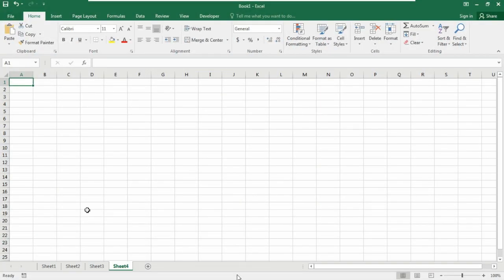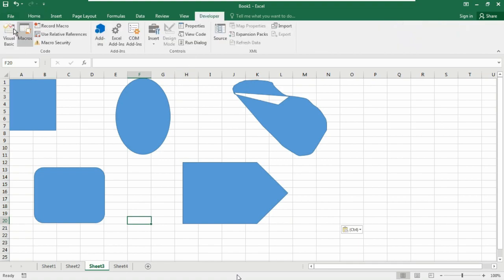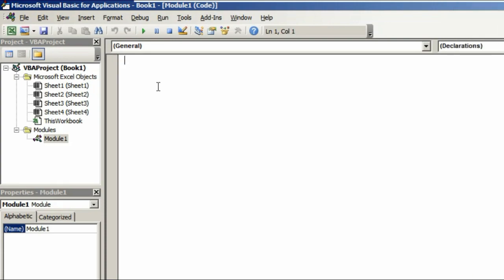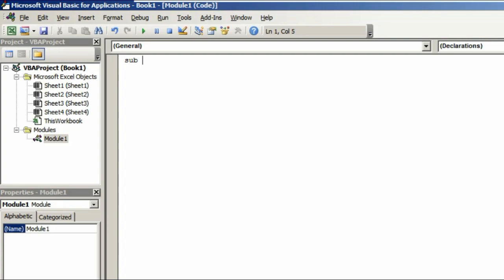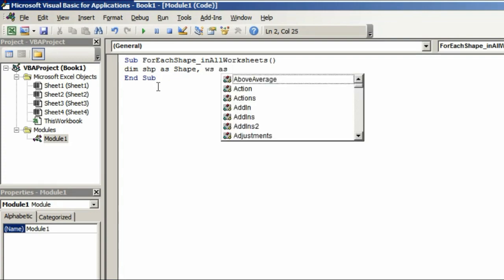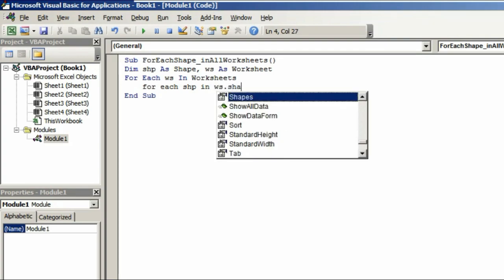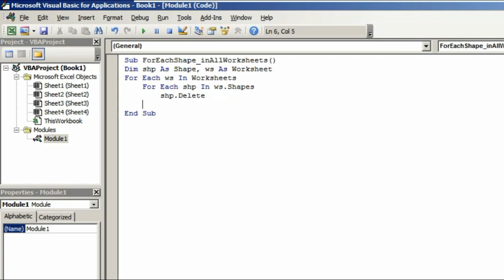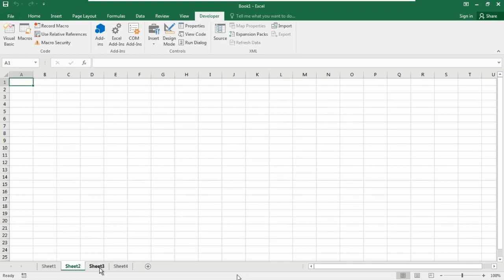Excel Short VBA Code #16.2 | How to Use For Each Loop Wisely Delete All Shapes of All Worksheets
In this video we'll learn the VBA Code to Delete all Unused Shapes on Every worksheet Using VBA Nested For Loop.
Hello Friends..

Here is my new video on Advance MS Excel Short VBA Code.. In my every video I've tried my best to show you the basics of excel, and I'll try my best to make my videos so easy to understand for yourself..

Related Words: excel vba debugging,how to debug a macro in excel,debug vba,errors and debugging in excel,vba editor,what is editor tab,online vba editor,customize vba editor,dockable vba,vba editor,vba debug,visual basic editor,edit macros in excel,excel vba editor,excel vba,macro excel,visual basic excel,vba cells,vba code,vba with,for vba,vba rogramming,vba macros,makro excel,excel vba cells,vba excel pdf,excel vba programming for dummies,learn vba,vba list,vba if and,vba basics,create macro in excel,vba copy paste,advance excel,power query,excel visual basic editor,Excel vBA tutorial for beginners,What is VBA in Excel?, Start Learning VBA Series, MIS IN EXCEL, MIS EXCEL TUTORIAL,vba tutorial,excel vba tutorial,excel macro tutorial,microsoft vba,excel vba programming,vba tutorial pdf,excel, microsoft excel, excel tutorial, macro help, vba help, teachexcel, teachexcel.com, excel vba macro, ms excel training, ms excel, ms office, excel vba macro help, excel training, macros tutorials, macro training, excel macros, excel vba, macro recoder, vba, macro, macros, record macros in excelexcel, microsoft excel, excel tutorial, macro help, vba help, teachexcel, teachexcel.com, excel vba macro, ms excel training, ms excel, ms office, excel vba macro help, excel training, macros tutorials, macro training, excel macros, excel vba, macro recoder, vba, macro, macros,record macros in excelexcel,excel macros,macros,macro,macros en excel,excel vba,excel macro,macro excel,macro in excel,excel 2013,excel macro tutorial,macro in excel for beginners,macros excel 2016,microsoft excel (software),excel 2016,macro en excel,ms excel macros,curso de excel,excel in hindi,excel macros 101,basics of excel macros,creating excel macros,aprende excel y macros,excel macros move data,excel avanzadoexcel vba,vba,excel,microsoft excel (software),vba excel,excel vba tutorial for beginners,ms excel vba,excel macros,curso excel vba,macro excel vba,learn excel vba,o que é excel vba,excel vba course,excel vba macros,filter excel vba,excel 2010,excel 2013,excel vba tutorial,excel vba copy paste,learn excel vba free,learn excel vba macro,macro in excel,excel vba programming,learn excel vba onlineexcel vba,